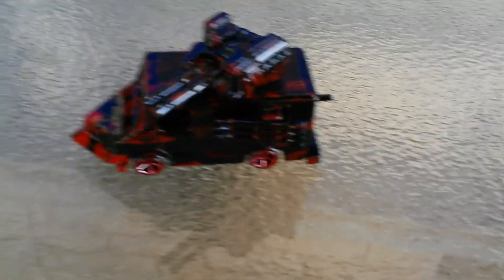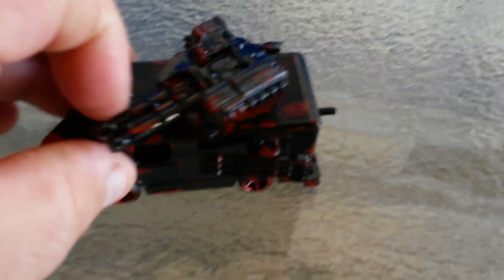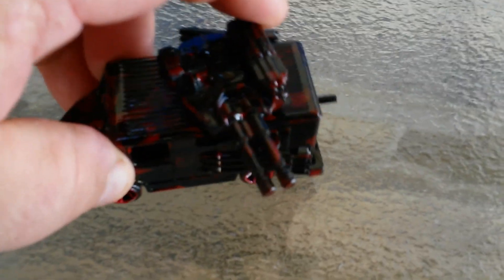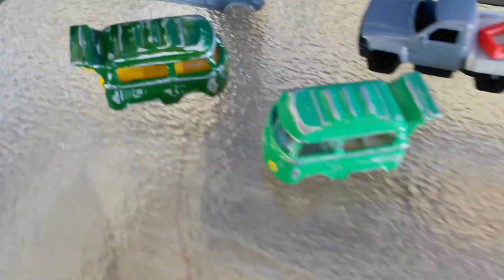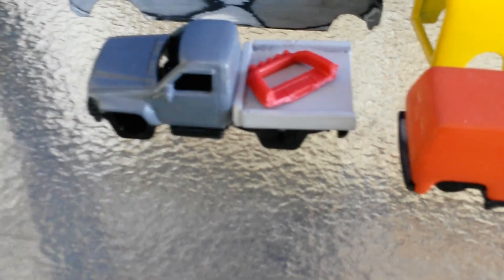Zombie Killer Custom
A short video of my custom made zombie killer custom